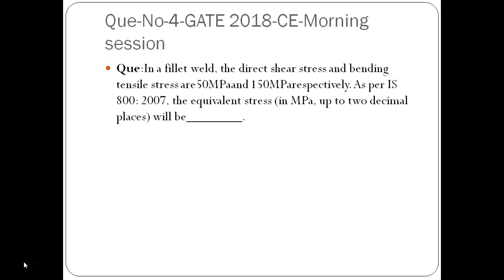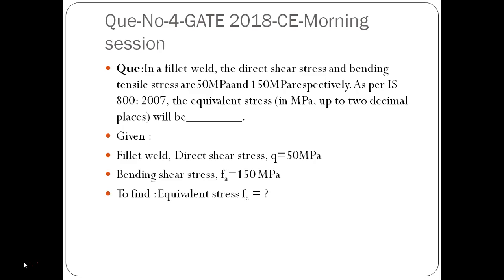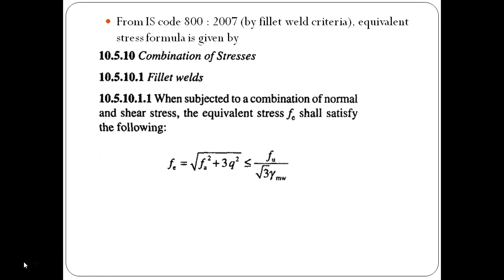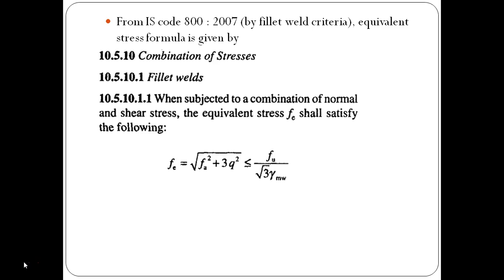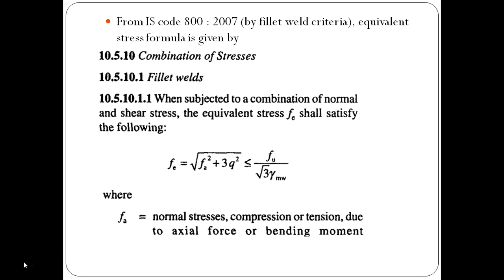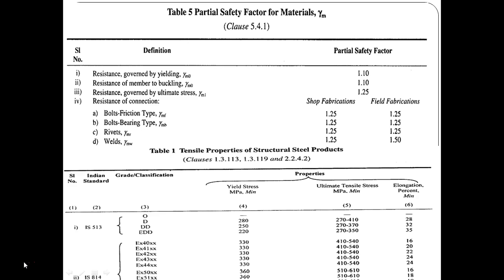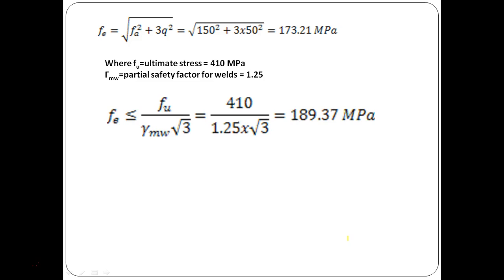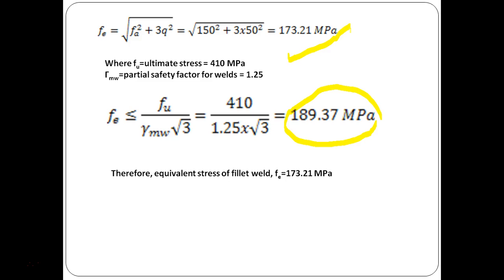Que No 4 GATE 2018 CE Morning session